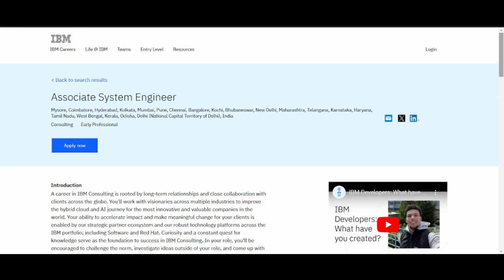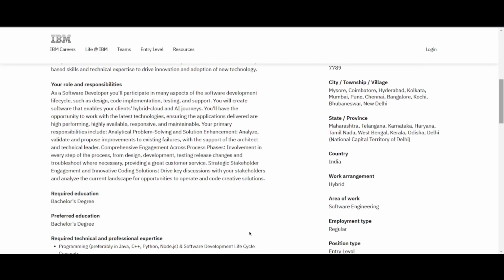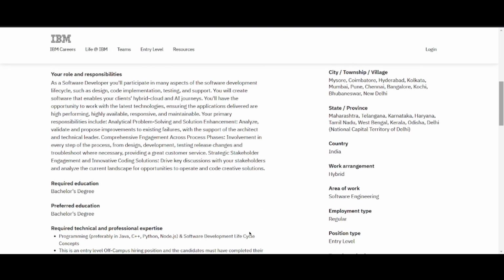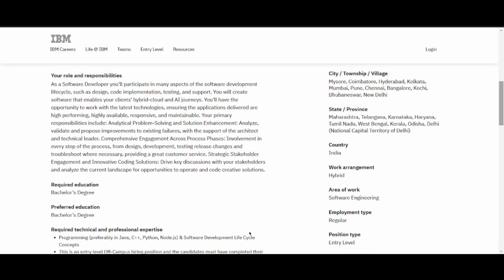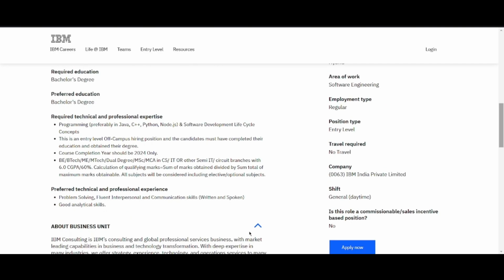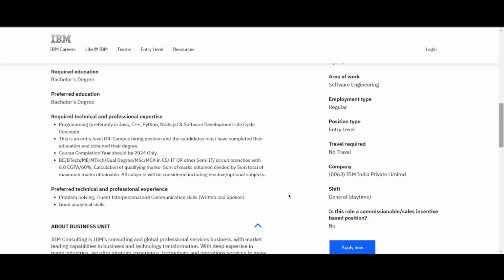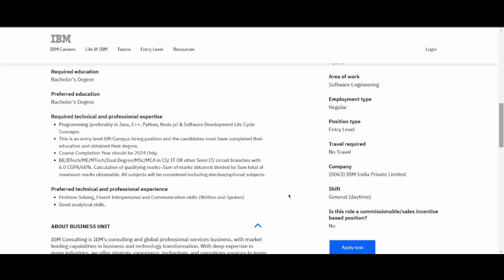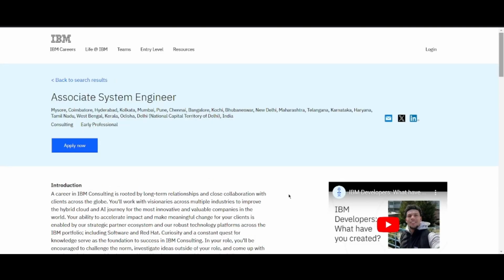IBM Associate System Engineer Jobs 2024 | Off-Campus Hiring for Freshers | IT Careers India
Looking to kickstart your IT career with a global leader? 🚀 IBM is hiring Associate System Engineers for their Client Innovation Centers across India! 🌟

Job Details:
Location: Mysore, Coimbatore, Hyderabad, Kolkata, Mumbai, Pune, Chennai, Bangalore, Kochi, Bhubaneswar, New Delhi, and more.

Eligibility: BE/BTech/ME/MTech/MSc/MCA (CS/IT/Semi-IT branches) with 60% or 6.0 CGPA (2024 graduates only).

Skills Required: Programming (Java, Python, Node.js, C++), SDLC concepts, problem-solving, and communication.

Job Role: Software Development, Hybrid Cloud, AI solutions, and more!

📌 Apply now and start your journey with IBM! 🌍

📺 Watch this video for detailed insights into eligibility, skills, and the application process!